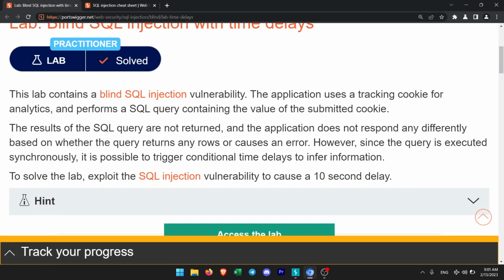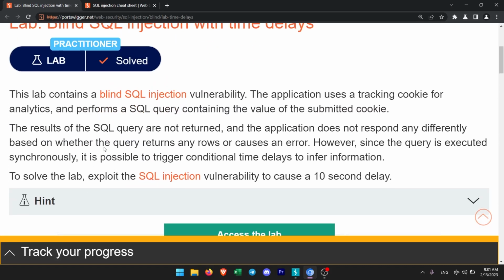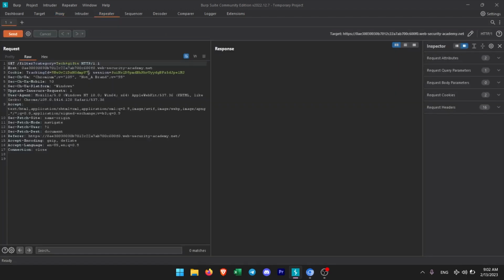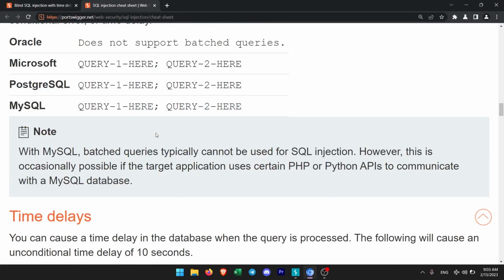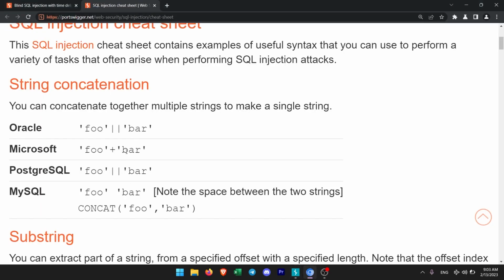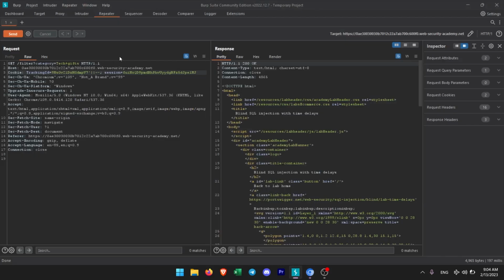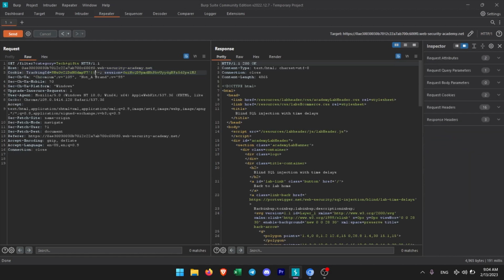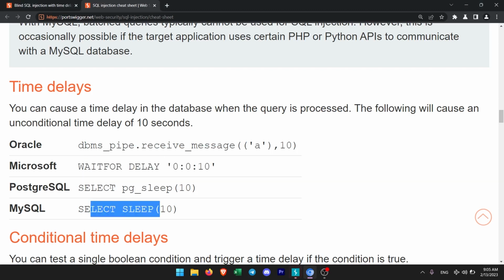SQL Injection Tutorial Part 8